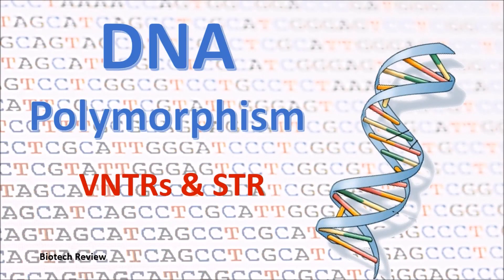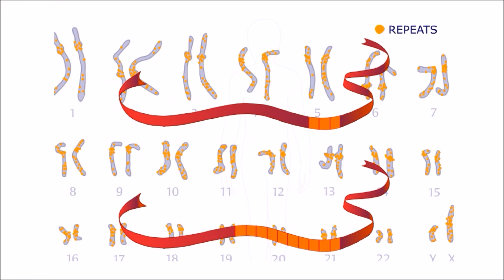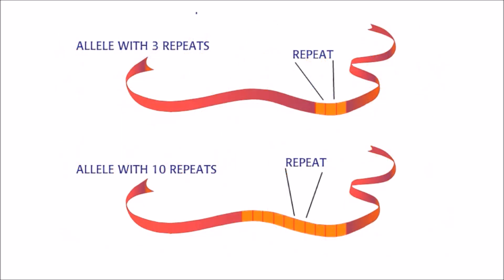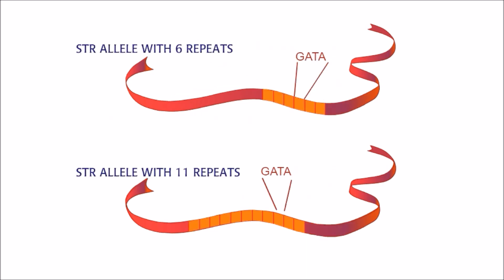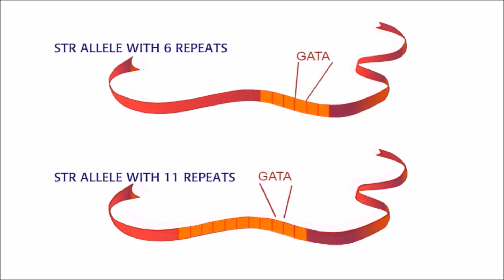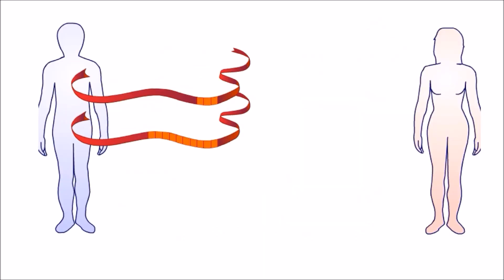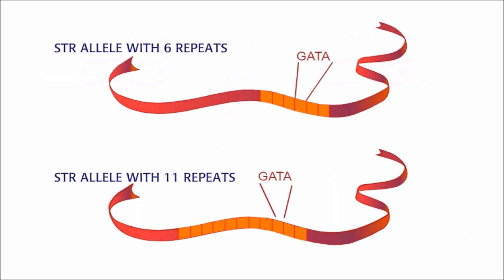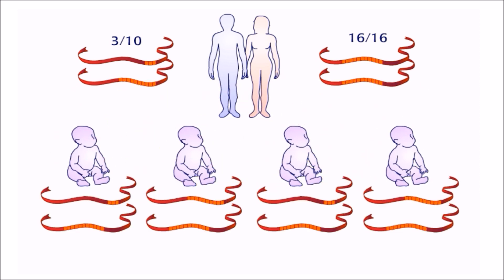DNA Polymorphism | VNTR | STR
Learn about DNA polymorphism, variable number tandem repeats, short tandem repeats